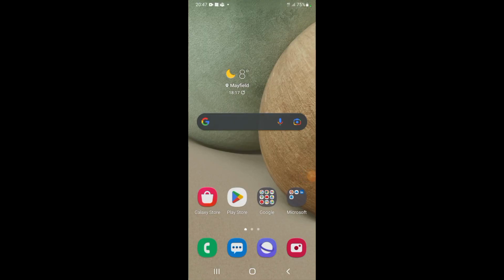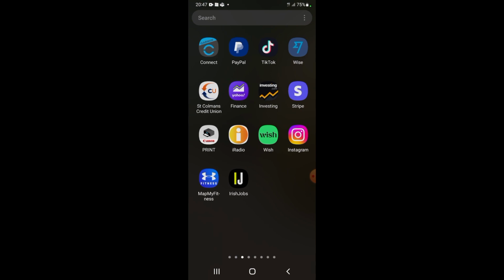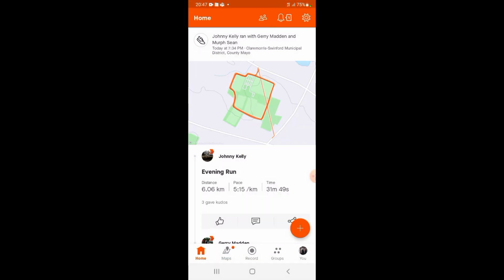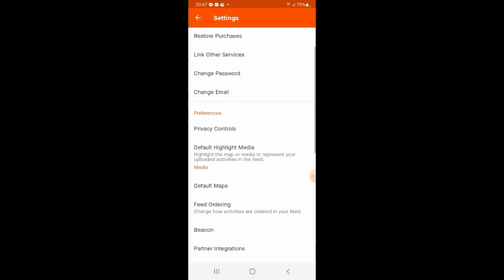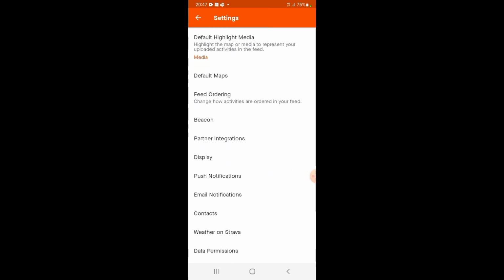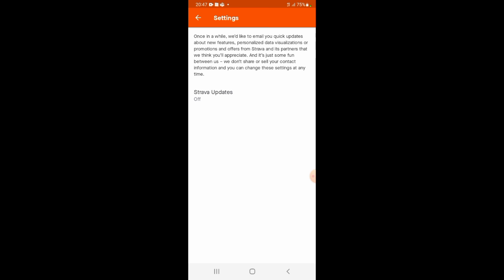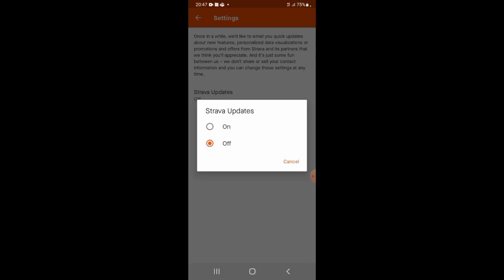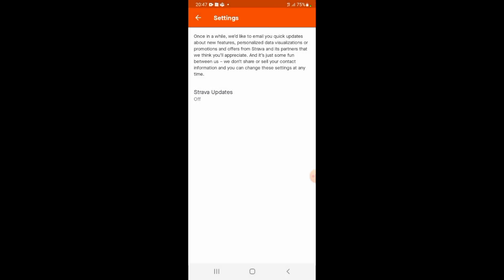How To Turn Off Email Notifications On Strava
In this video you will learn How to Manage Email Notifications in Strava